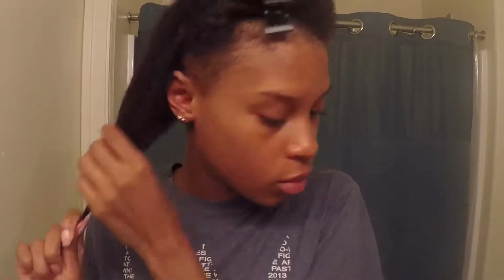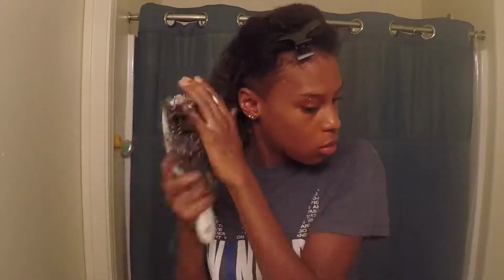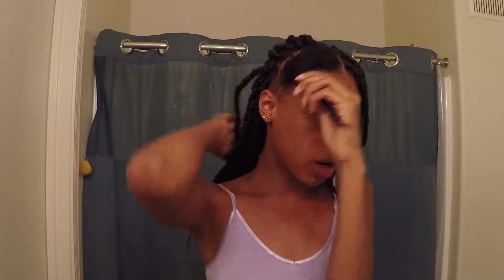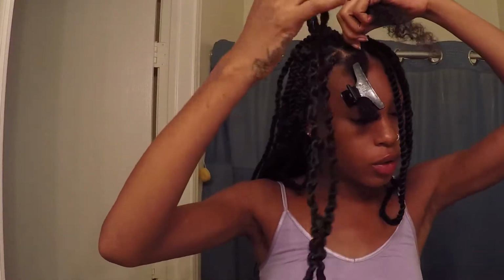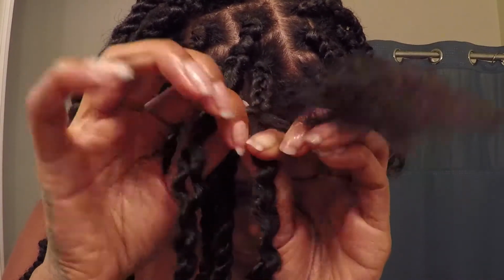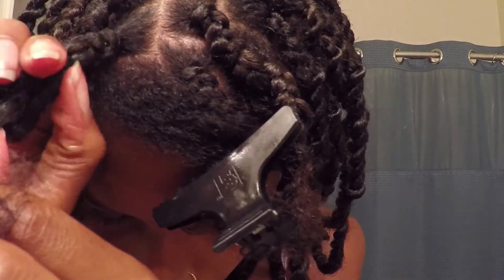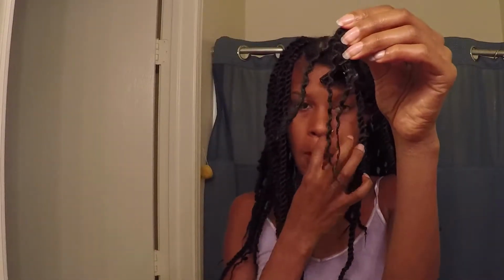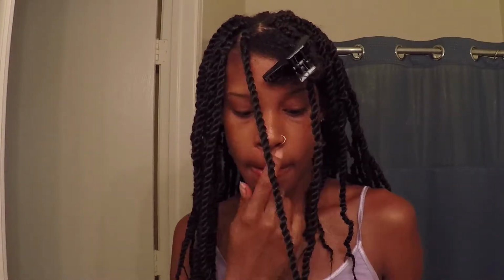Lazy Girl Twists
Hey guys! So this is my version of 2 strand twists! I call it the lazy girl twists because I start my twist off with a braid then proceed to twist. :*